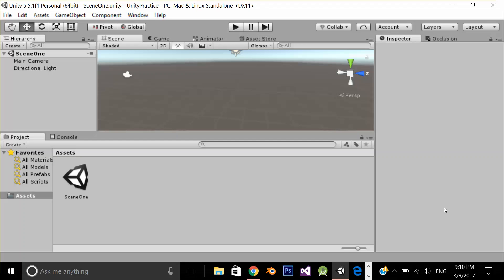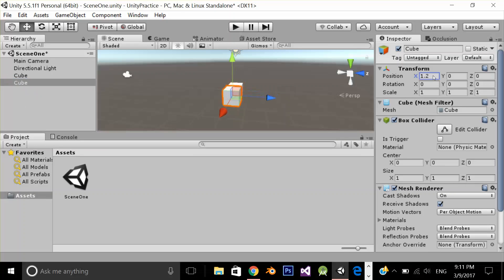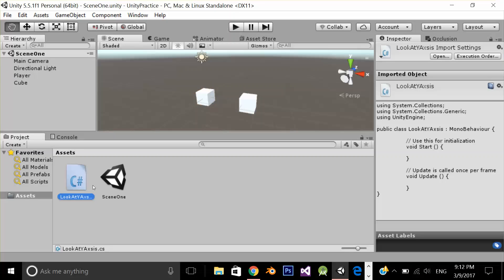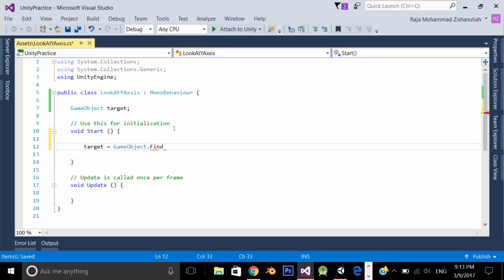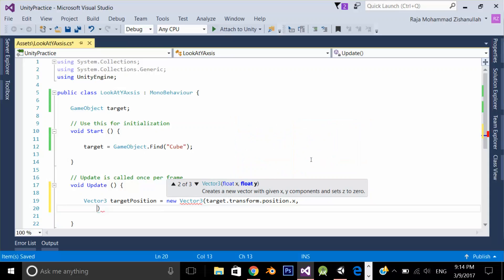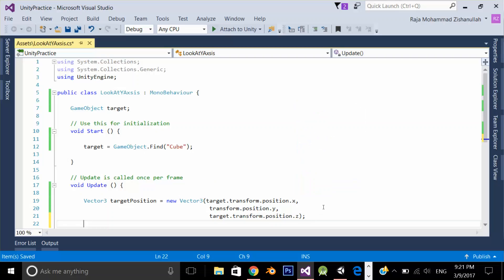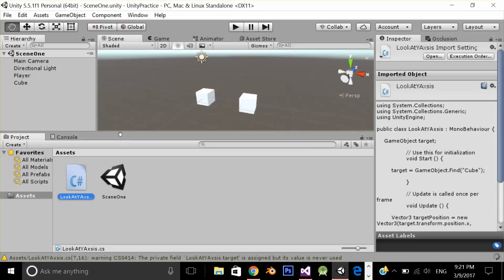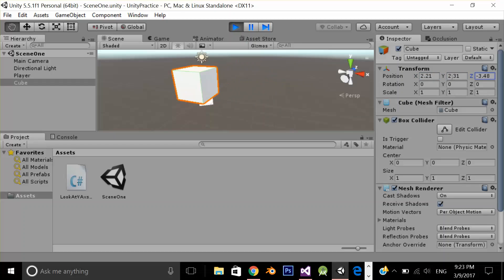LookAt To Only Rotate on Y Axis in Unity 3D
In this video you will learn how to allow game-object to rotate only on Y Axis.